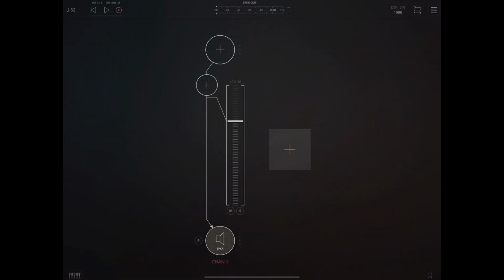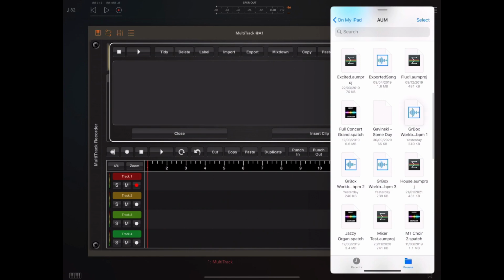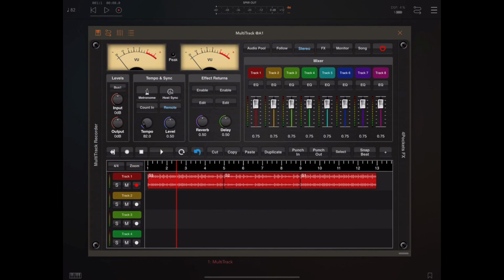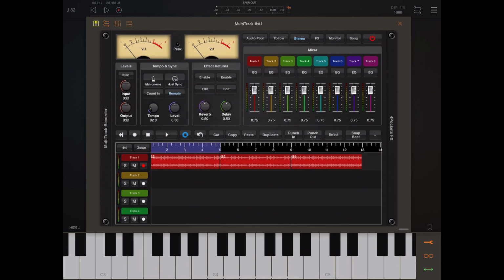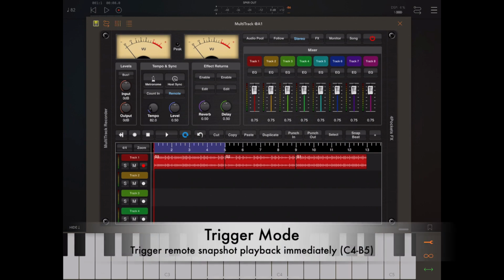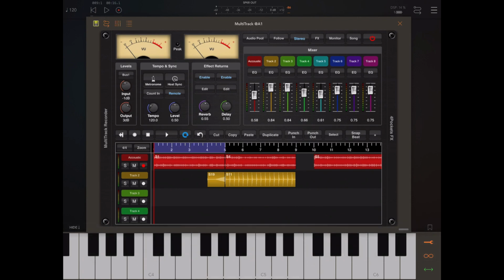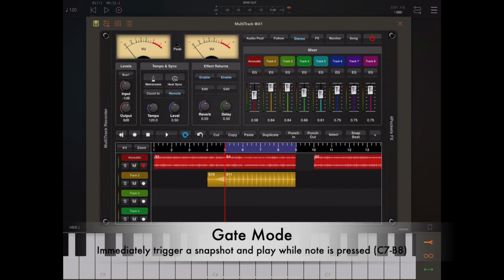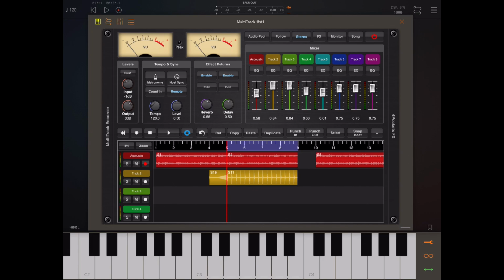Looping 101 - Beginners Guide to Looping with MultiTrack.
This video is a beginners guide to looping using MultiTrack AUv3 plugin for iOS. It documents new features added to version 1.18 as well as covering existing looping features introduced in the previous update. As well as being able to be used for traditional linear playback, a number of recent looping additions have opened up a world of possibilities for musicians. Use MTR to record sections of your song, then trigger them all remotely via MIDI.